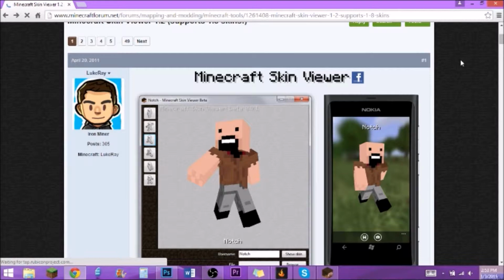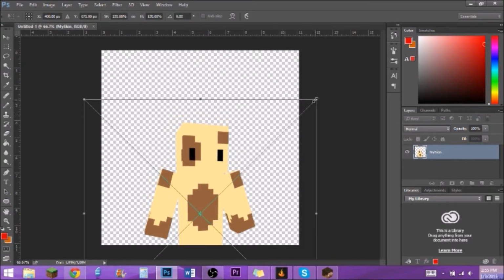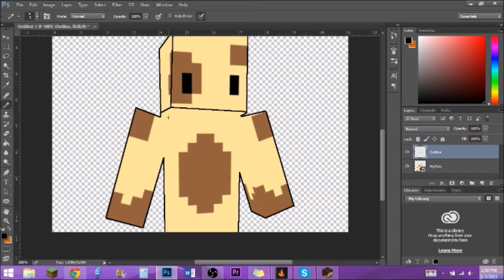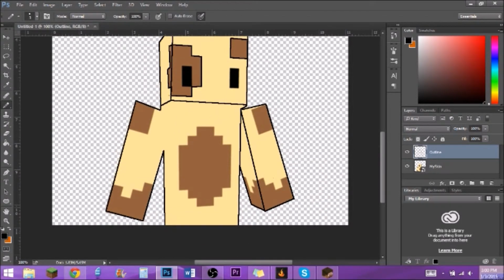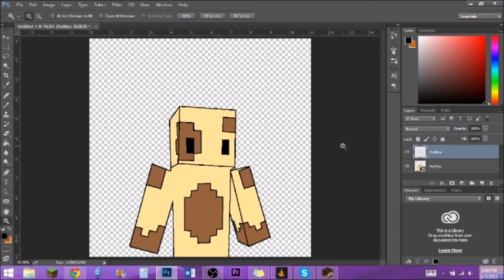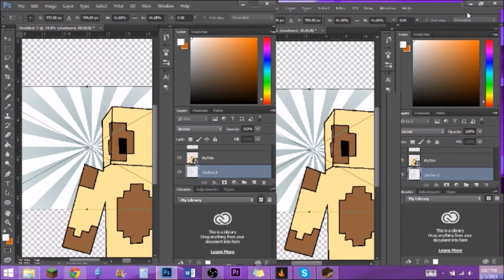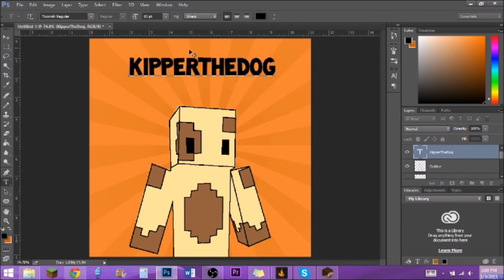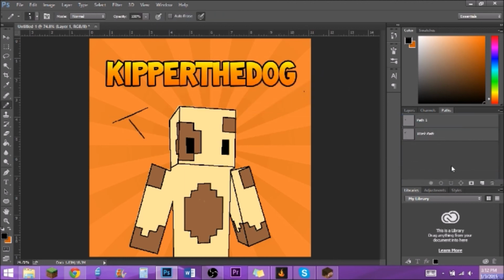Tutorial: How to make a cartoon minecraft avatar (Beginner)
This is on how to make a cartoon minecraft avatar for beginners. You can use any photo editing program for this because of the techniques I use.